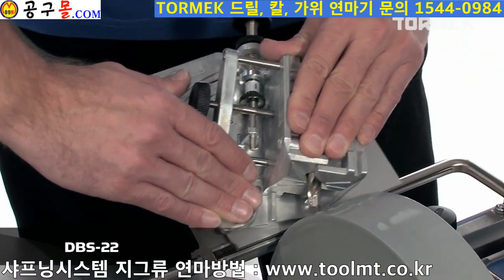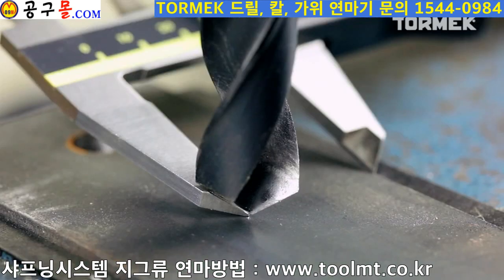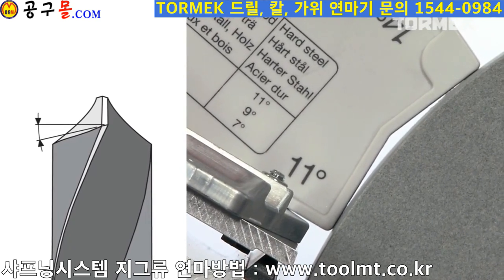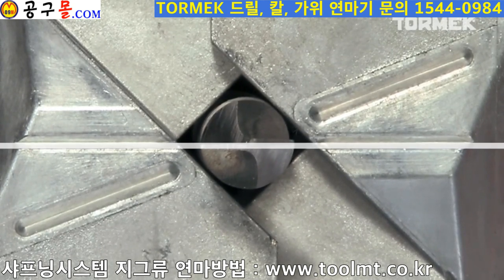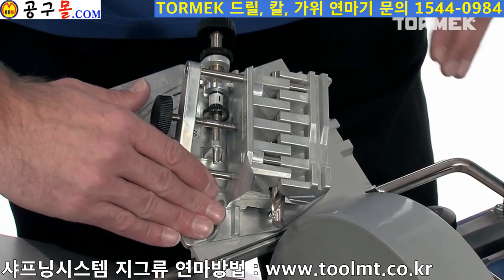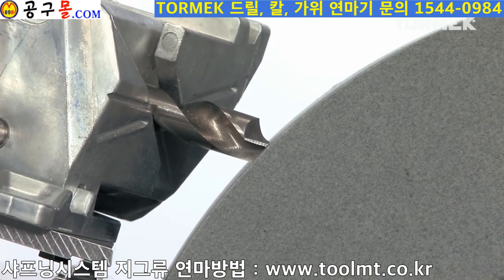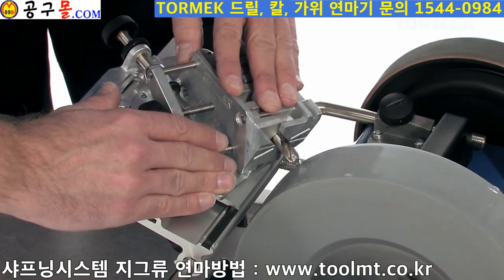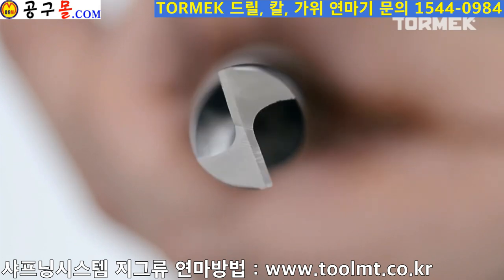토멕, 칼가는기계, 드릴날연마지그, TORMEK, DSB-22, 공구몰닷컴, 공구샵, 공구종류, DSB22, 드릴연마기, 드릴연마지그, 드릴지그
칼가는기계